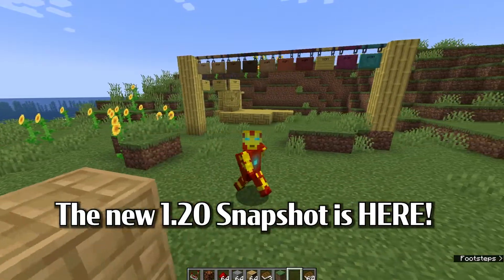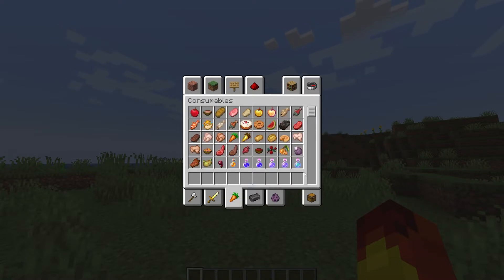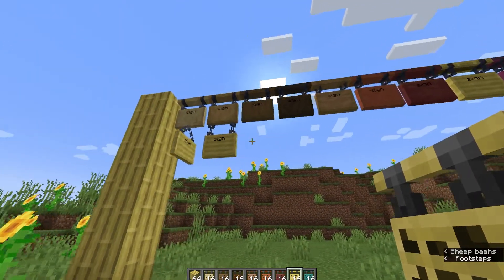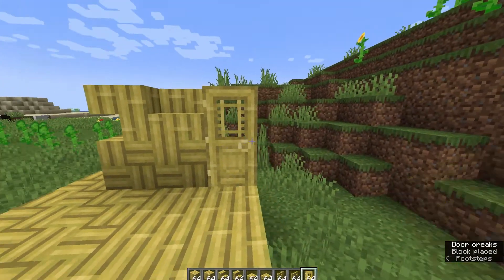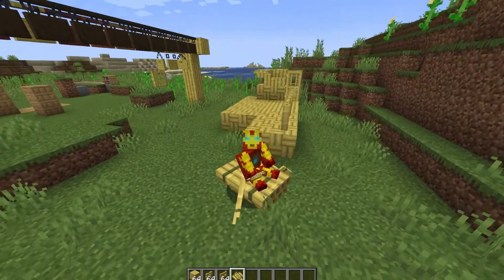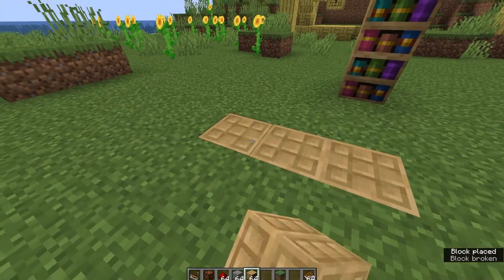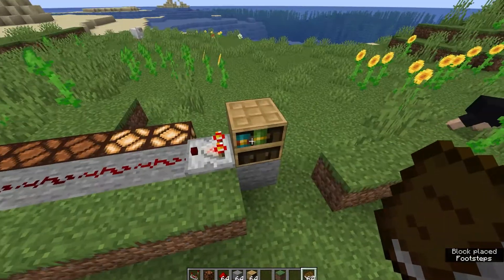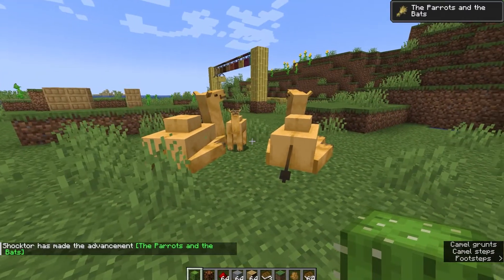Minecraft 1.20 First Look | Camels, Bamboo, and more!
The 1.20 snapshot update is here! Minecraft 1.20 Snapshot 22w42a was released earlier today, with a creative menu change that was not announced.

Bedrock:
shocktor.apexmc.co PORT: 25735
Java:
shocktor.apexmc.co

//CAMERA AND SOUND GEAR USED:
○ Camera - Nikon Z6 II
○ Nikkor Z 20mm Lens
○ Nikkor Z 14-30mm Lens
○ Microphone - Shure SM7B
○ Elgato Ring Light
○ Elgato Stream Deck

//BACKGROUND LEDS
○ Govee Glide Music Wall Lights
○ Nanoleaf Shapes Hexagons
○ Nanoleaf Canvas
○ Govee Hexa Pro Light Panels
○ Govee Glide
○ Govee Rope Light
○ Govee M1 RGBIC LED Strip - 16 ft (5 meters)
○ Govee Strips - 16 ft (5 meters)
○ Govee Strips - 32 ft (10 meters)

minecraft the wild update minecraft caves and cliffs minecraft 1.20

minecraft gaming mobvote minecraftlive minecraft smp minecraft survival minecraft live shocktor gaming shocktor smp shocktor minecraft
 shocktor gaming minecraft live 2022